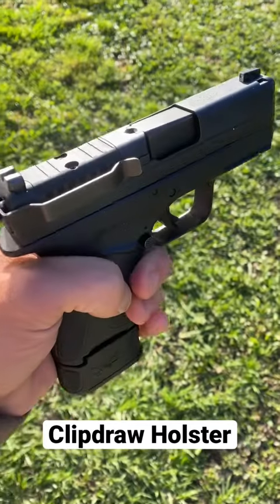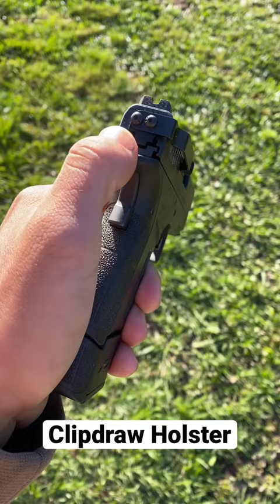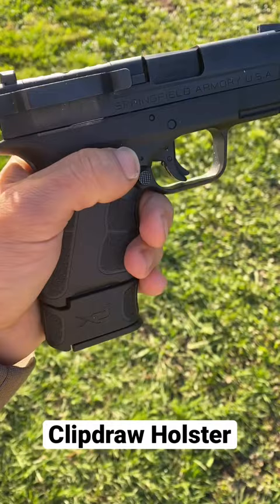What Is The Clip Draw Holster?